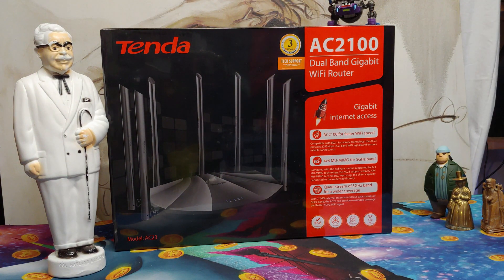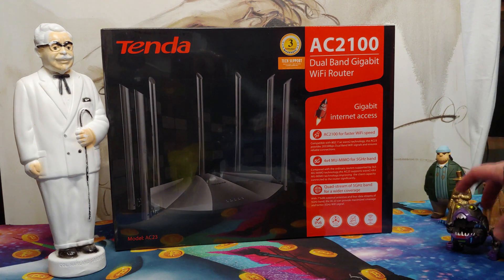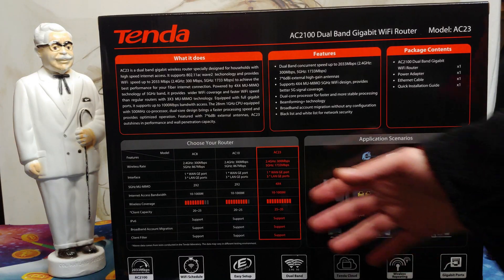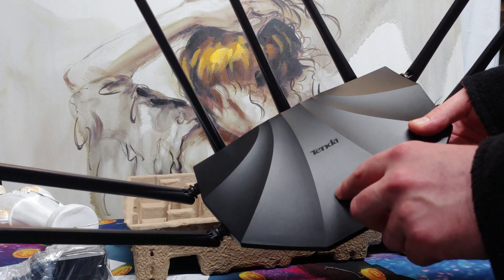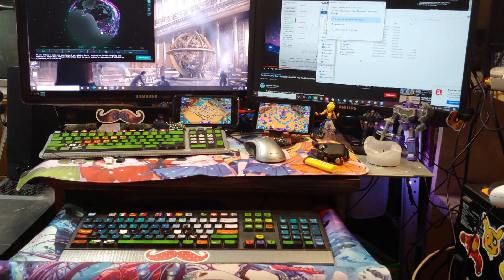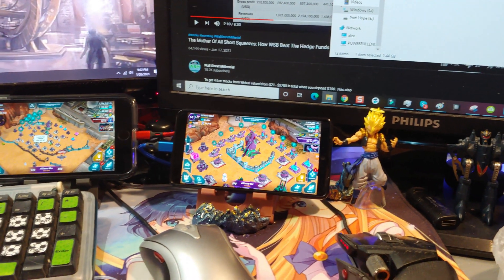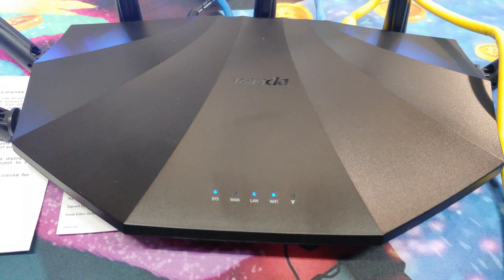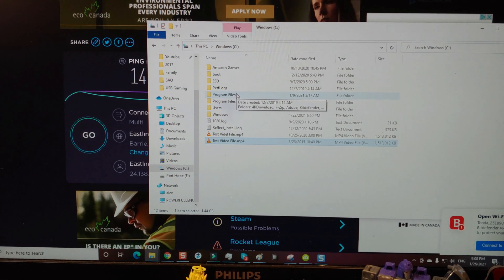Tenda AC23 AC Test, Benchmark, Review. Chinese Brand Router Test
Tenda AC23 Smart WiFi Router - Dual Band Gigabit Wireless (up to 2033 Mbps) Internet Router for Home, 4X4 MU-MIMO Technology, Up to 1400 sq ft Coverage Parental Control Compatible with Alexa (AC2100)

Available at Amazon

FAST WiFi PERFORMANCE: It supports 802.11ac wave2 techonology and provides WiFi speed up to 2033Mbps (2.4 GHz: 300Mbps, 5GHz: 1733Mbps) to achieve the best performance for your fiber internet connection
RECOMMENDED FOR UP TO 25~35 DEVICES: Reliably streaming videos, gaming, surf the internet, IPTV, link smart home devices, easily set up and remotely manage Your Home network by Tenda wifi APP
4x4 MU-MIMO for 5GHz Band: Powered by 4X4 MU-MIMO techonology of 5 GHz band, it provides wider WiFi coverage and faster WiFi speed than regular routers with 3X3 MU-MIMO techonology.
BUILT-IN SIGNAL AMPLIFIER: used both on 2.4GHz and 5GHz bands of AC23 to enhance the penetration capability and expand the WiFi coverage.Works with Alexa
7*6dBi EXTERNAL ANTENNAS: With 7*6 dBi external antennas and four data streams of 5Ghz band, the AC23 can provide optimized long range WiFi and better 5GHz WiFi signal.

Technical Details
Brand Tenda
Manufacturer Tenda
Model AC23
Model Name AC23
Part Number Tenda AC23
RAM 512 MB
OS Linux
Mounting Hardware Tender wifi router ac23
Color Screen No
Voltage 110 volts_of_alternating_current
Wattage 3 watts
Power source type IEEE802.3, IEEE802.3u,IEEE802.3ab
Data Transfer Rate 2033 Megabits Per Second
Wireless Standard 802.11b, 802.11ac
GSM frequencies 5 GHz
Number of Ports 4
Connector Type Wi-Fi, Ethernet
Includes Rechargable Battery No
Manufacturer Tenda
Item model number AC23
Product Dimensions 40.64 x 33.02 x 10.16 cm; 1.07 Kilograms
ASIN B088K9HCJB

AC23 is a dual band gigabit wireless router specially designed for households with high speed internet access. It supports 802.11ac wave2 techonology and provides WiFi speed up to 2033Mbps (2.4 GHz: 300Mbps, 5GHz: 1733Mbps) to achieve the best performance for your fiber internet connection. Powered by 4X4 MU-MIMO technology of 5GHz band, it provides wider WiFi coverage and faster WiFi speed than regular routers with 3X3 MU-MIMO technology. Equipped with full gigabit ports, it supports up to 1000Mbps bandwith access. The 28nm 1GHz CPU equipped with 500MHz co-processor, dual-core design brings a faster processing speed and provides optimized operation. Featured with 7*6dBi external antennas , AC23 outshines in performance and wall penetration capacity.

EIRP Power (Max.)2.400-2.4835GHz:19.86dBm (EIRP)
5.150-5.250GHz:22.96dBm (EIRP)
Standard&ProtocolIEEE802.3, IEEE802.3u,IEEE802.3ab
Interface1*10/100/1000Mbps WAN port
 3*10/100/1000Mbps LAN ports
Antenna7*6dBi external antennas
Button1* WPS/Reset button
PowerInput：AC 100-240V~50/60Hz 0.6A
Output：DC 12V1.5A
Dimension238.9*144.3*40.3mm
LED indicatorSys*1,WAN*1, LAN*1,WiFi/WPS*1
Wireless StandardsIEEE 802.11ac wave2/a/n 5GHz
IEEE 802.11b/g/n 2.4GHz
Data Rate5GHz: Up to 1733Mbps
2.4GHz: Up to 300Mbps
FrequencySimultaneous dual band 2.4 & 5GHz
Transmit PowerCE:
(20dBm(2.4G)
(23dBm(5G)
Basic FeaturesSSID Broadcast: Enable/Disable
Transmission Power: high, medium, low
Beamforming
MU-MIMO
Wireless SecurityWPA-PSK/WPA2-PSK, WPA/WPA2
 Wireless Security: Enable/Disable
 WPS(WiFi Protected Set-up) fast encryption
Internet Connection TypePPPoE, Dynamic IP, Static IP
PPPoE(Russia), PPTP(Russia), L2TP(Russia)
Operating ModeWireless Router Mode
Universal Repeater Mode
WISP Mode
DHCP ServerDHCP Server
DHCP Client List
DHCP Reservation
Virtual ServerPort Forwarding
DMZ Host
UPnP
SecurityClient Filter
 Parental Control(support black list and white list)
Remote Web Management
FirewallForbid UDP flood attack
Forbid TCP flood attack
Forbid flood attack
Forbid WAN PING from internet
DDNSSupport DynDNS, Oray.com, 88ip
VPNIPsec pass through
PPTP pass through
L2TP pass through
PPTP server
PPTP client
L2TP client
Special FeaturesSmart Traffic Prioritisation
PPPoE Username/password Clone
Smart WiFi Schedule
Smart Power Saving
Smart LED on/off
Tenda Cloud
Tenda App
OtherBandwidth Control
IPTV
MAC Clone
Static Routing
System Log
Backup & Restore configurations
Firmware upgrade online
Firmware upgradeable via browser
Supports IPv6
TemperatureOperating Temperature: 0℃ ~ 40℃
Storage Temperature: -40℃ ~ 70℃.
HumidityOperating Humidity:10% ~ 90% RH non-condensing
 Storage Humidity: 5% ~ 90%RH non-condensing.
CertificationCE/FCC/RoHS
Package ContentWireles Router*1
Power Adapter *1
Install Guide*1
Ethernet Cable*1